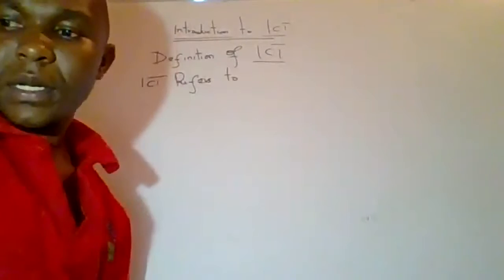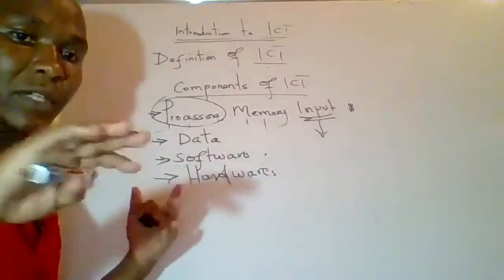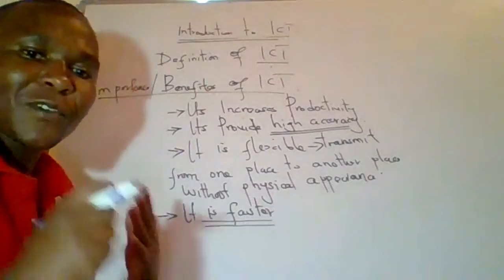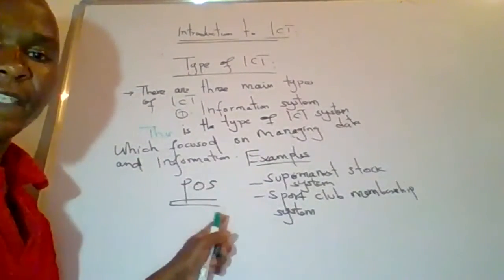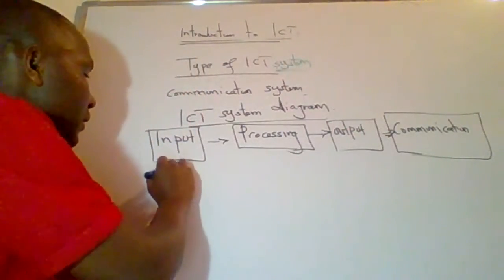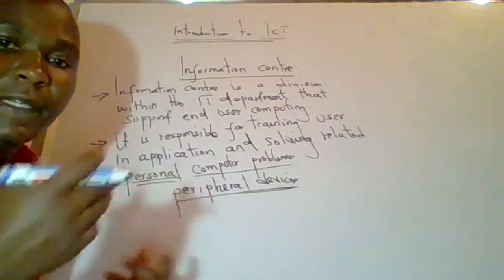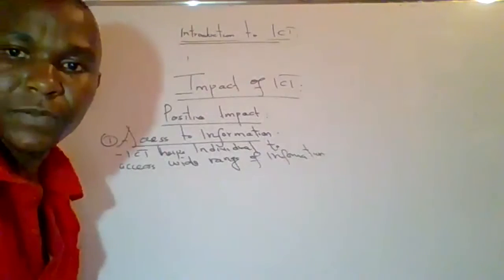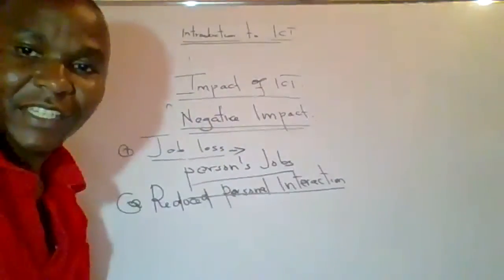Introduction to ICT